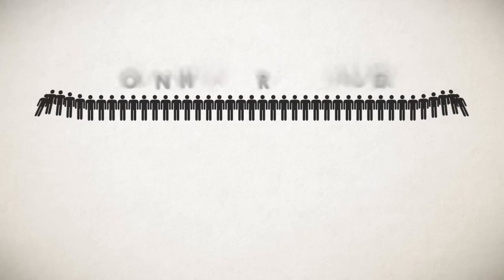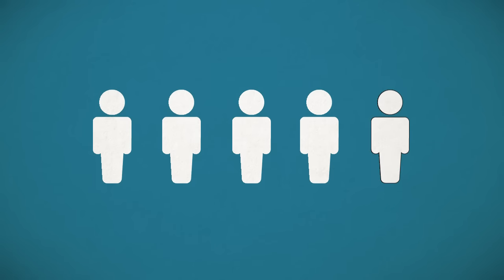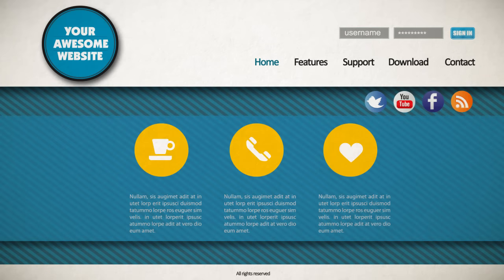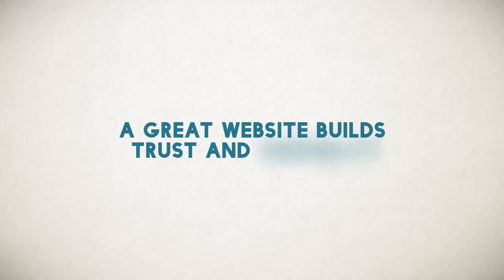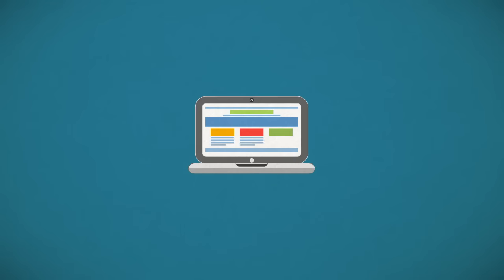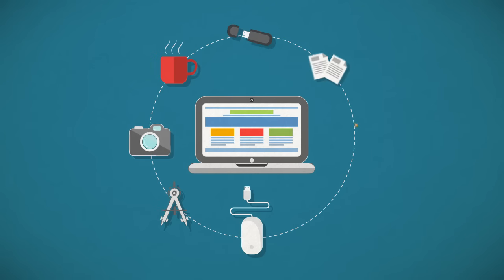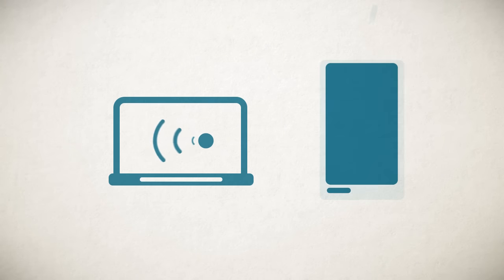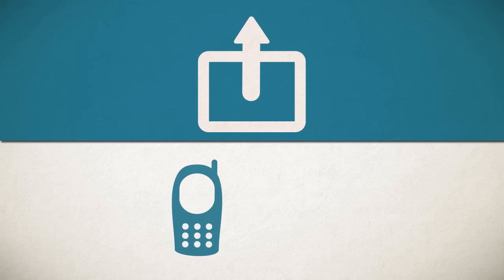Primal Studio Digital Marketing Animated Video